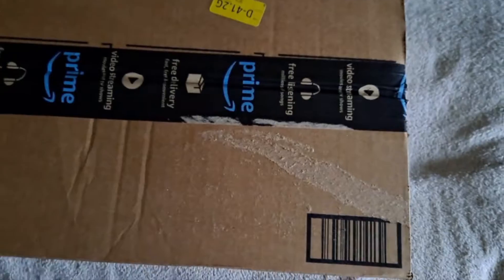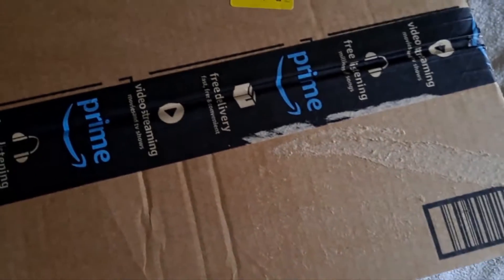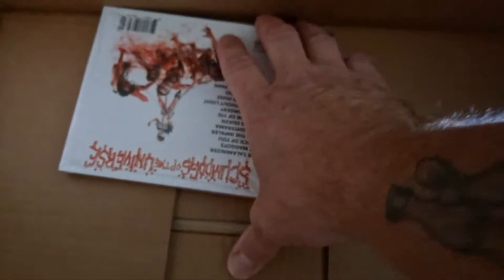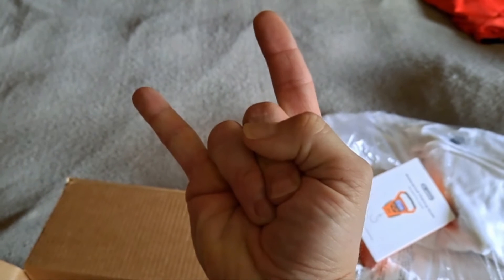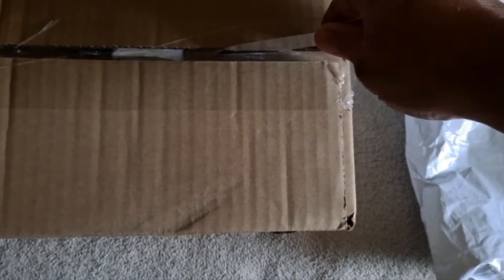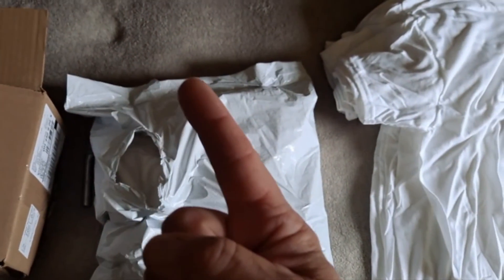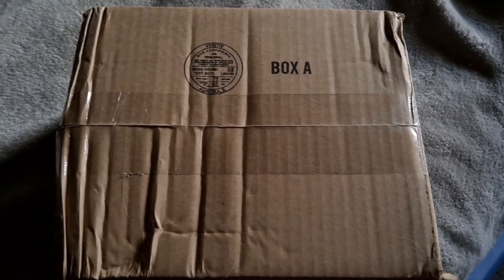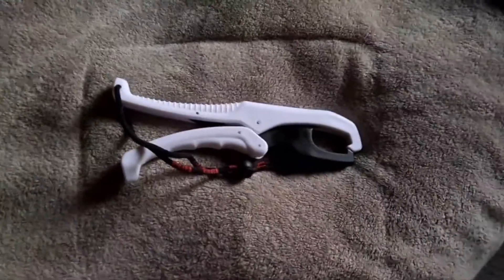Quick unboxing. Some stuff for the channel. Tee shirts for a future video 🤘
I ordered a few things on Amazon for the channel. The tee shirts are for a future video.
Don't Forget To Give'em The METAL 🤘